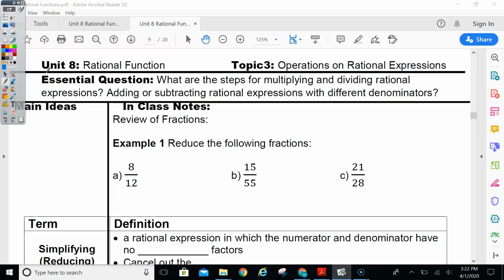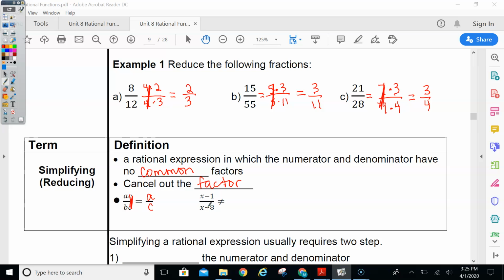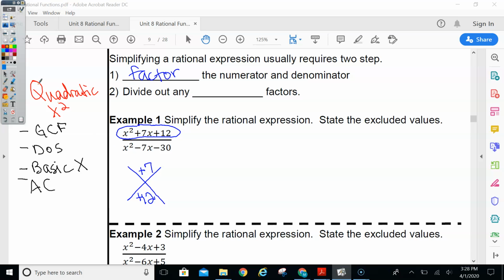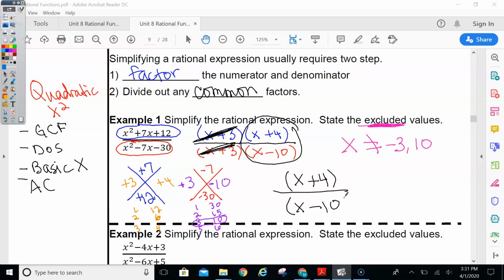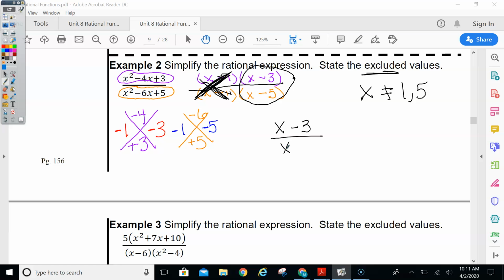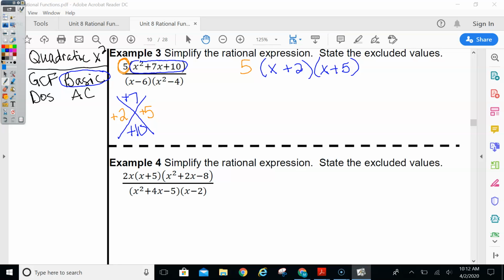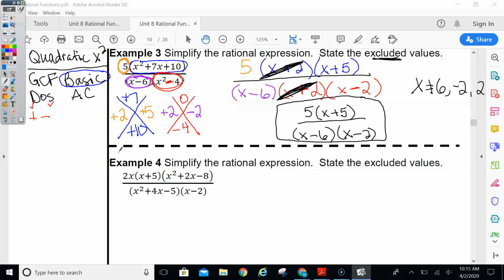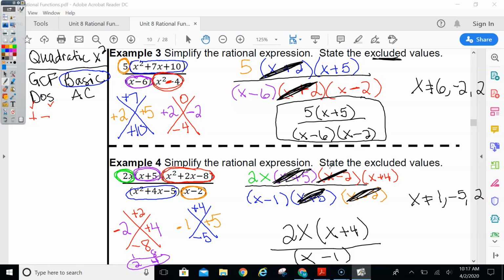Unit 8 Topic 3 Part 1 Aca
Simplifying rational expression by factoring